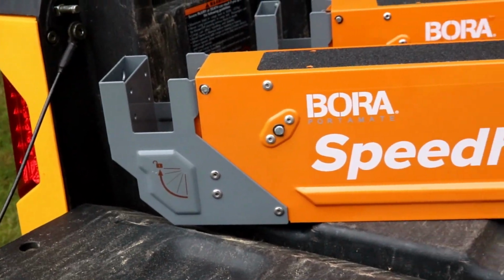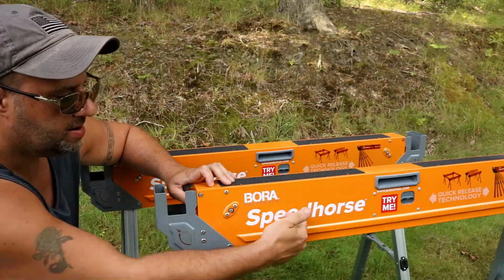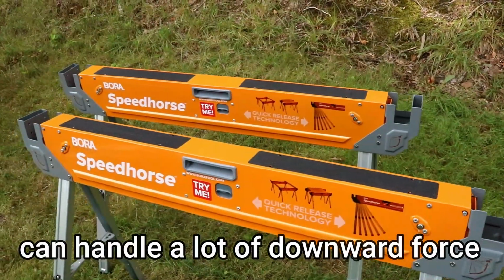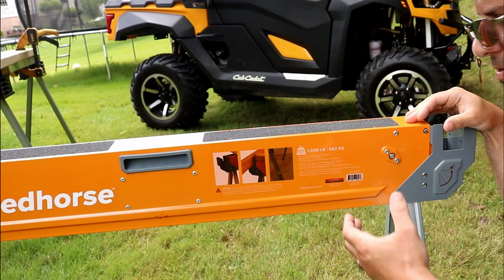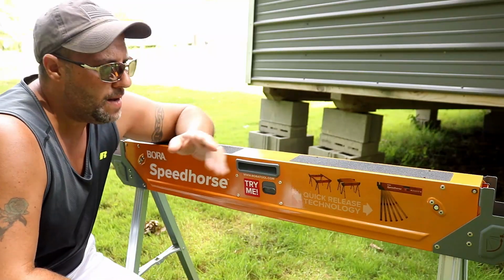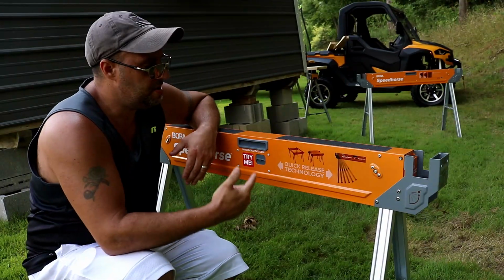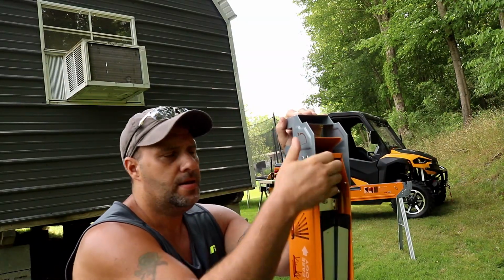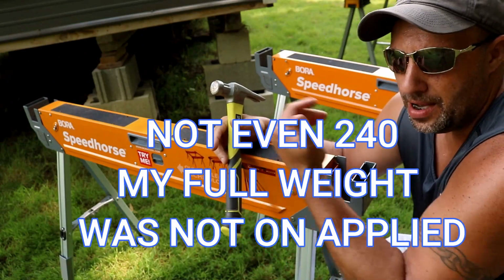I put the Bora Speedhorse to the test, and though its impressive is some ways, it has one major flaw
I put the Bora Portamate Speedhorse to the test, and though it is impressive in some ways, it has one major flaw! If you are in the market to purchase new saw horses, or the Bora Speedhorse, make you you watch this review first.

Bora Portamate 31.5 in. H x 45 in. D Speedhorse Sawhorse 1500 lb. capacity 1 pc.

The Bora Portamate PM-4500 Speedhorse™ is the ultimate upgrade for your job site, workspace, or workshop. Instant setup and teardown so you can get to work faster and complete jobs more efficiently. The Speedhorse™ deploys 30x faster than conventional sawhorses - just pull the release button in the middle of the frame. Designed for flexibility in a wide variety of environments, this sawhorse is built tough to withstand heavy projects ranging from construction and carpentry to furniture builds. And when the job is finished, simply pull the levers and fold the legs up - doesn't matter which order. This contractor-grade sawhorse will revolutionize your work.
Instant set up – go from folding to ready-to-use in seconds
Superior weight capacity - Each speed horse has a weight capacity of 1500 pounds
Ready out of the box - Your speed horse comes ready to use with no assembly is needed
Fast clean up – the legs fold up in any order, allowing you to flip them up fast when you are finished working